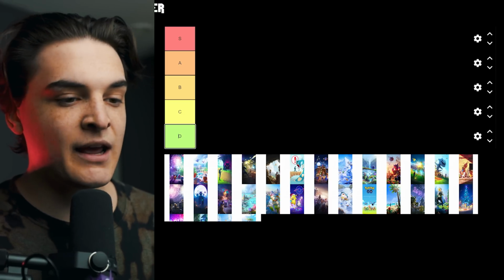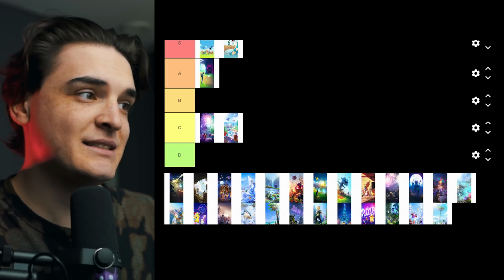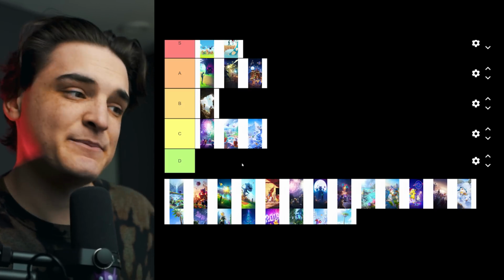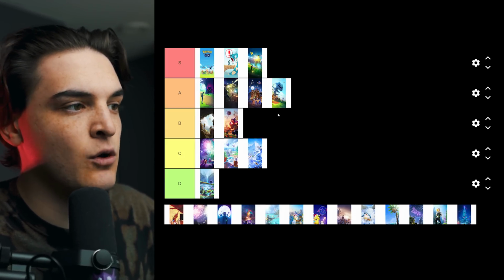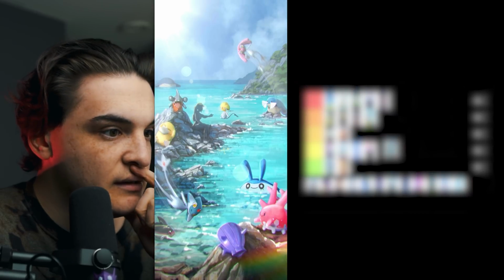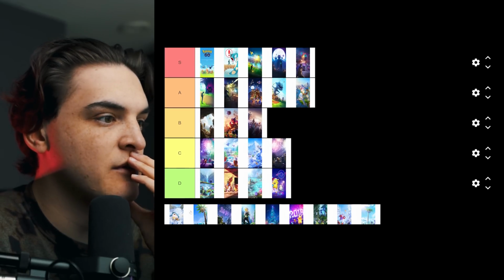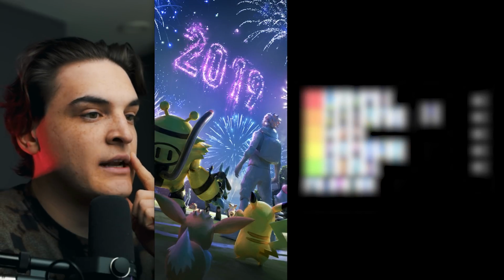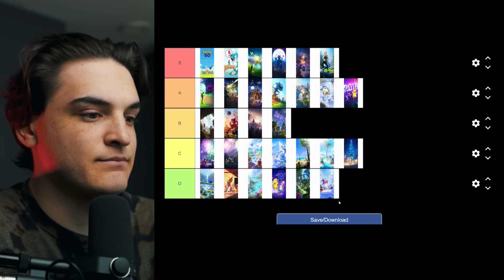Ranking EVERY Pokémon GO Loading Screen! (TIER LIST)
TIMESTAMPS
0:00 - Intro
0:11 - Rankings
8:22 - Outro

Mail Here!
OTTAWA RPO FAIRLAWN, ON, K2A 4E2

AUTOCATCHER'S!